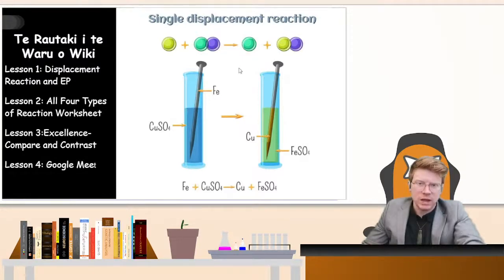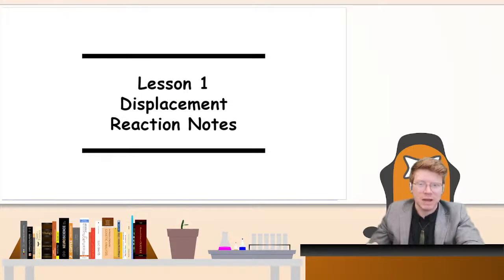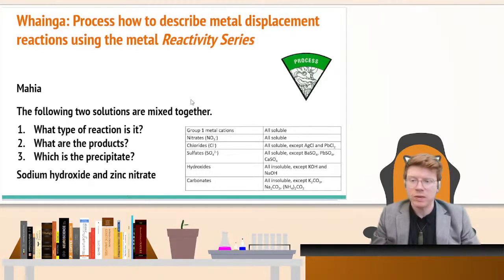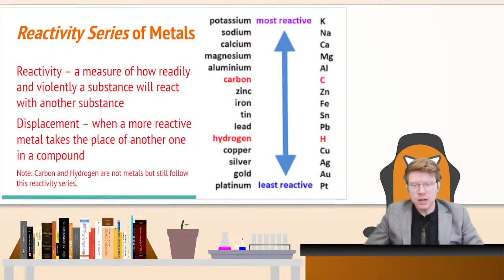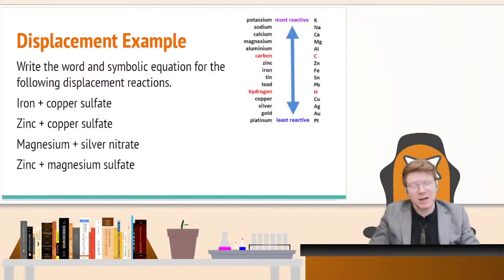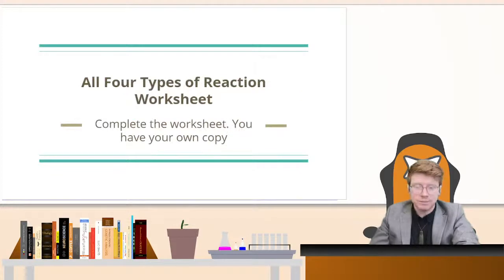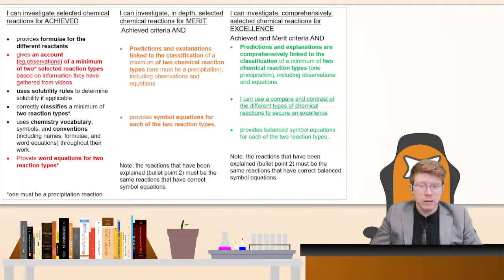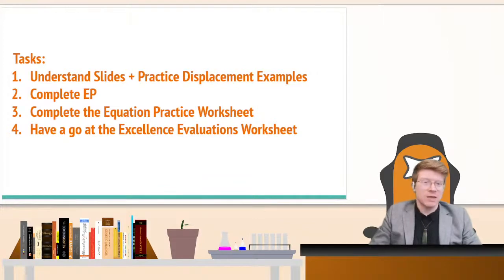Displacement Reactions | NCEA Level 1 Science 2021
Today Mr Wills is covering displacement reactions.

This NCEA Level 1 Science stream covers content from AS 90947.

Timestamps
0:00 Getting Started
4:20 Displacement Reactions Explained
14:14 Displacement Reaction Examples
17:12 Mahi Kāinga